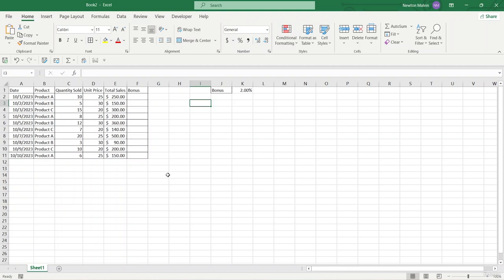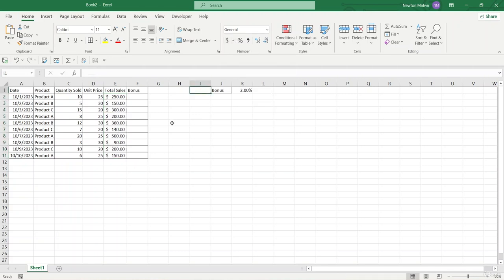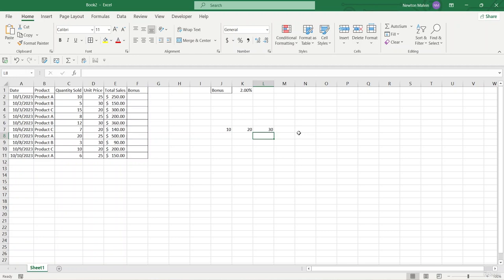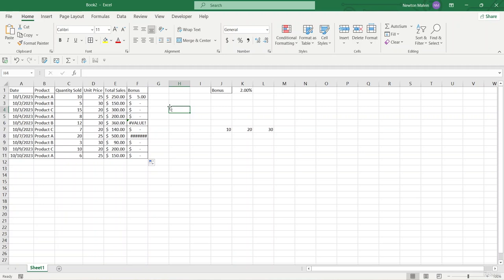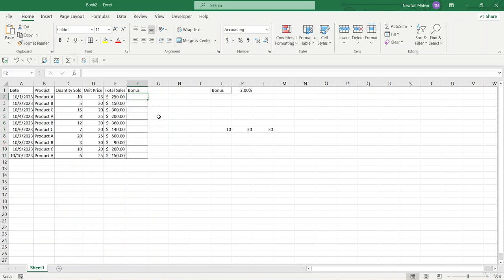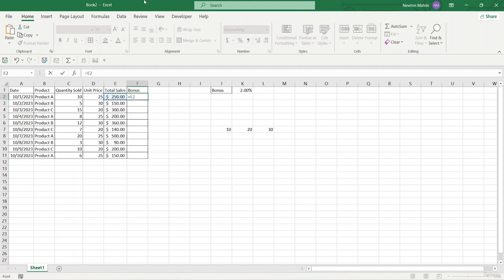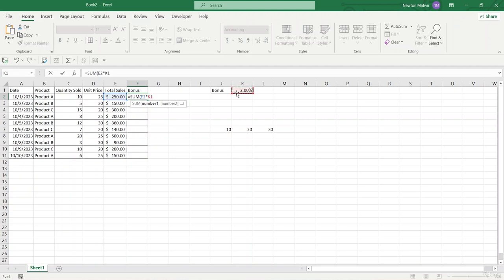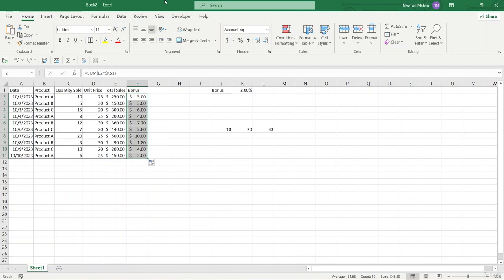Unlock the Full Potential of MS Excel : Absolute vs Relevant Referencing